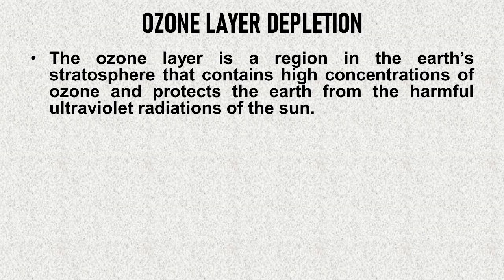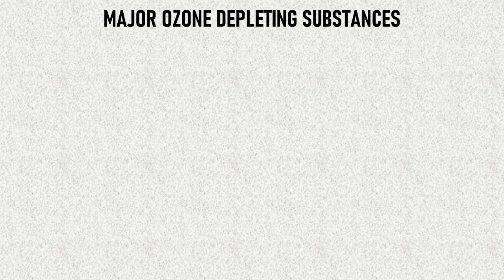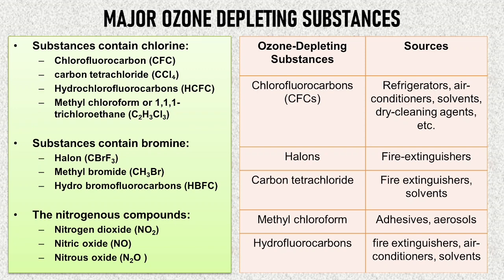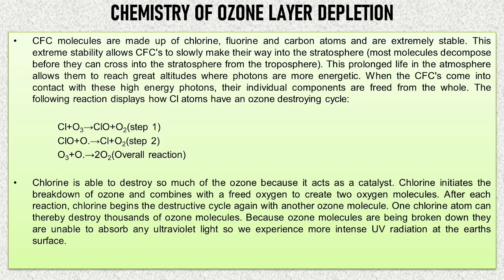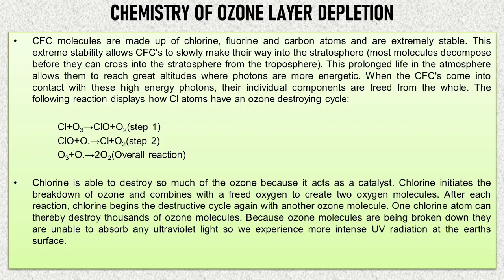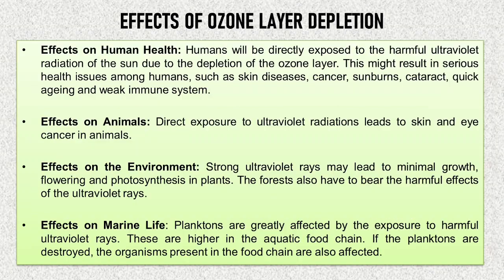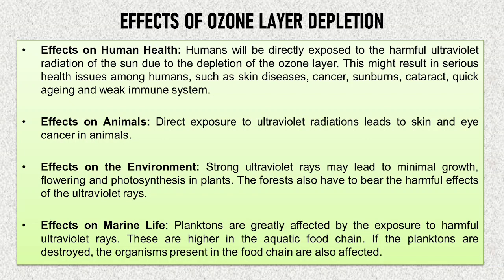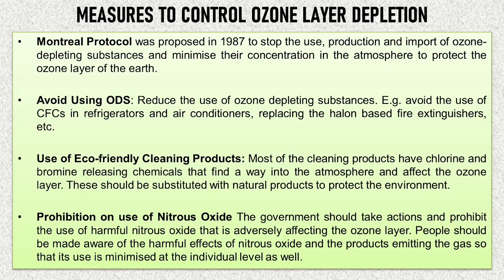APSC Forest Ranger-Env. Chemistry Pt.1-Env. Sc.-Essay-G.K.- Chemistry of Ozone Layer Depletion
Discussion on Environmental Chemistry- 1st Chapter for APSC Forest Ranger Examination.

Detailed on Ozone Layer Depletion and Chemistry

Useful for General Knowledge and Essay Paper also.